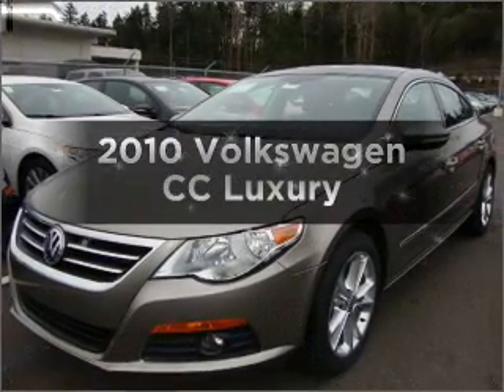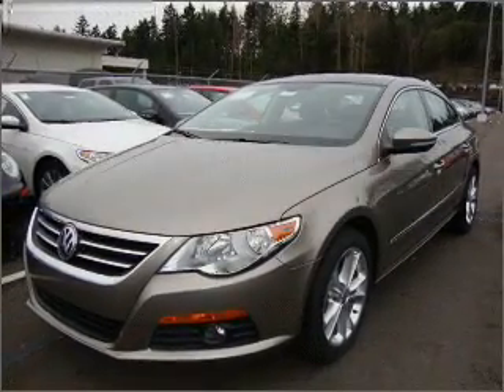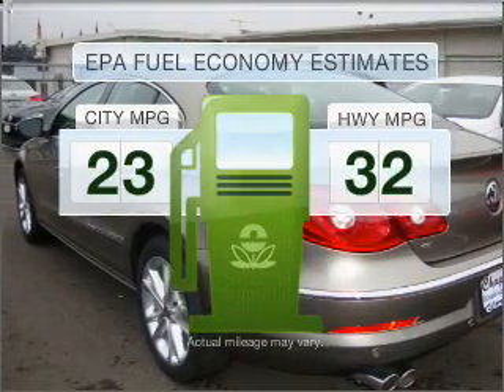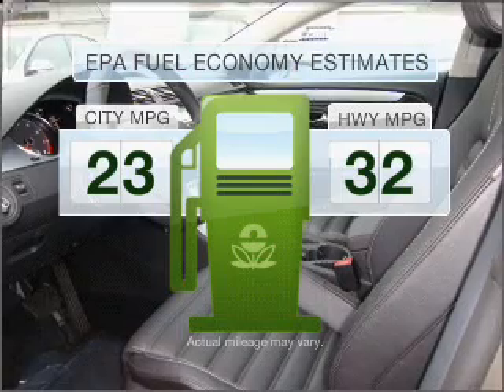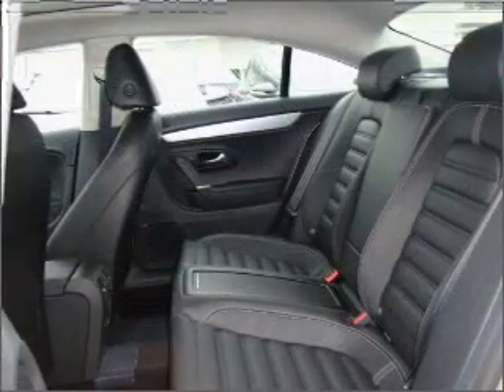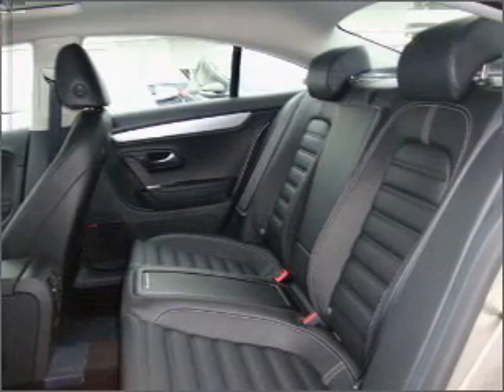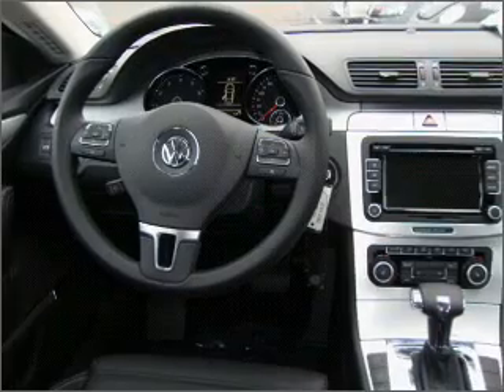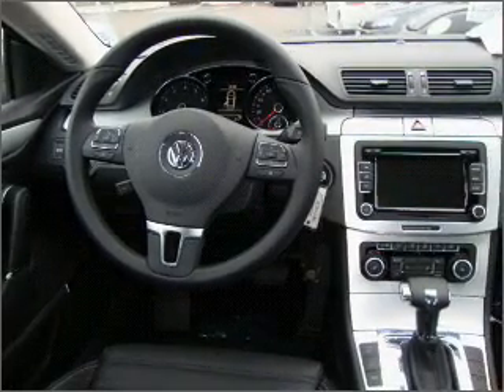2010 Volkswagen CC - Bellevue WA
Year: 2010
Make: Volkswagen
Model: CC
Trim: Luxury
Engine: 2.0 liter inline 4 cylinder 16 valve
Transmission: 6-Speed Automatic
Color: Light Brown
Mileage: 25
Address:
15000 SE Eastgate